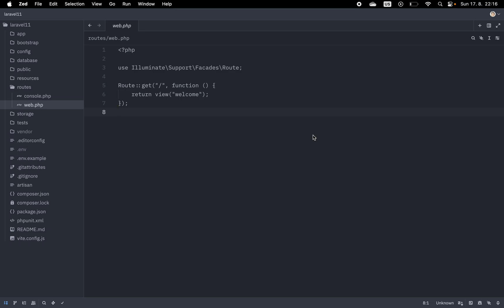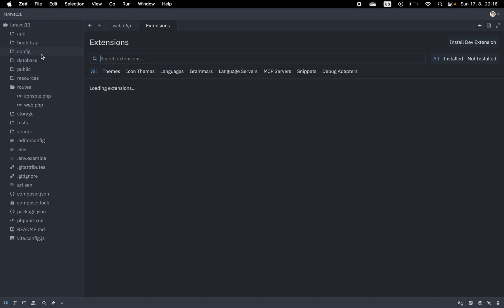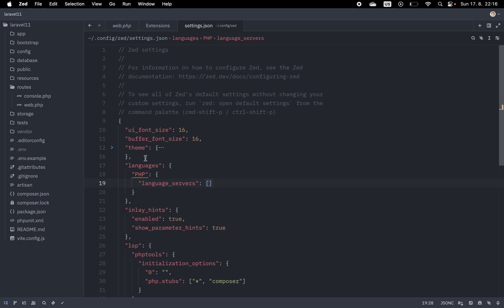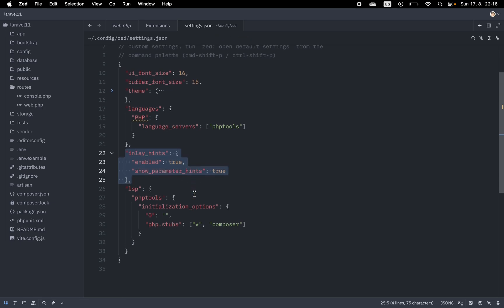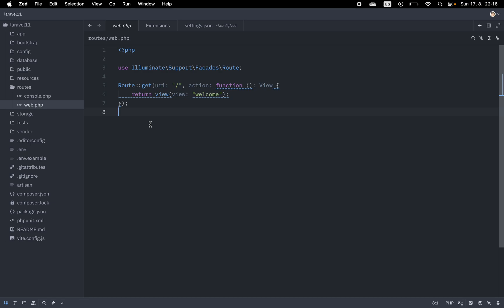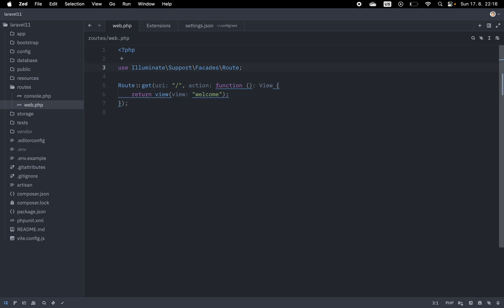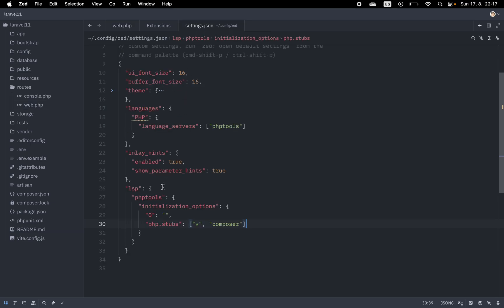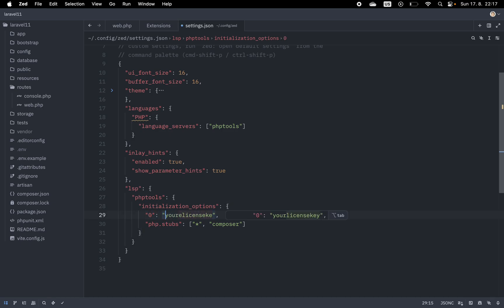Enabling PHP in Zed IDE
This quick tutorial shows how to install and enable PHP code completions, folding, hovers, Laravel support, Blade support, code diagnostics and more.

To obtain PREMIUM features which include refactoring and quick fixes, go